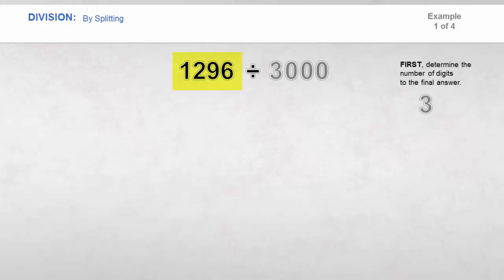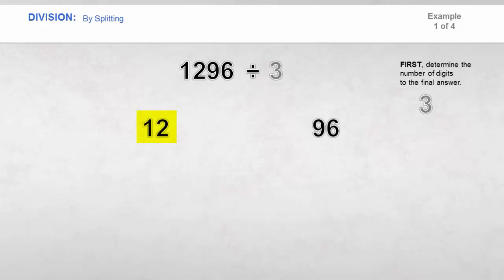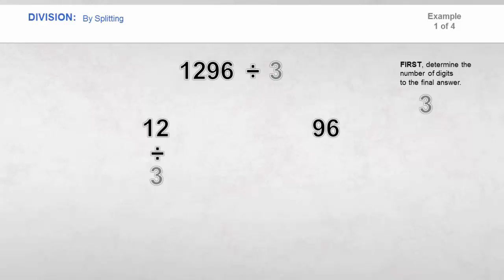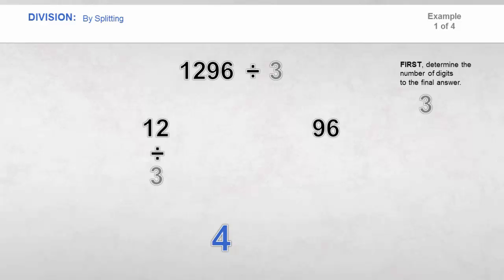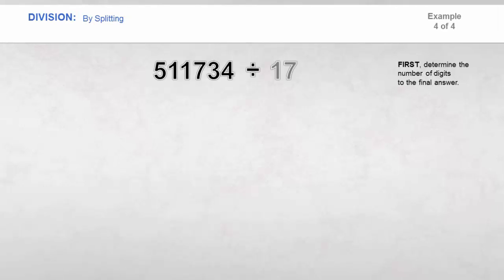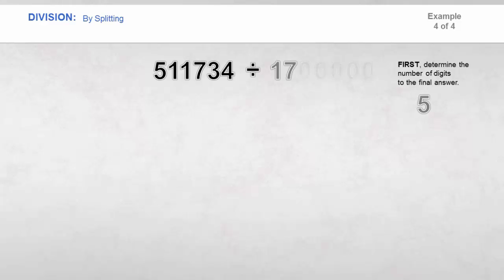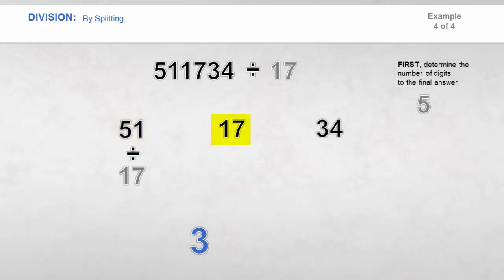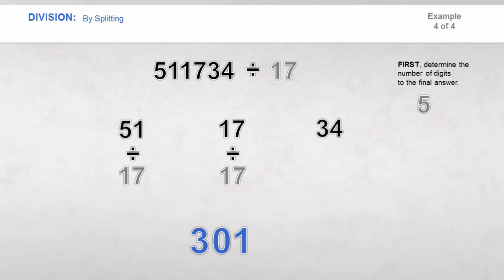Mental Math: Quickly Divide A Number By Another (splitting).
Visit the link below for more information.

Want to be able to divide a number by another quickly without using pen/pencil and paper? Want to divide a number by another more efficiently? If so, this is one of the many great mental math techniques to help you accomplish the task. Many general and specific techniques are available from us. Here is a unique technique used for dividing certain types of numbers and if the numbers meet the conditions based on the technique, the answers can be computed quickly.

Math division is probably one of the hardest math subjects for most of us - especially when performed mentally.

When the right situations exist for this technique, the answers are able to be computed in seconds - even faster than using pen/pencil and paper. Speed and accuracy are not only considerations for learning mental math skills but new alternatives are opened for solving math problems.

The technique in the video works by basically splitting or separating the dividend (number being divided) into parts where each part is evenly divisible by the divisor; this means the divisor plays an important part in terms of how the dividend is to be split. Of course, not every division problem meets the conditions – there are other techniques for dividing.

The dividend and divisor need to meet the conditions for this technique in order to apply it. Since every situation is different and some numbers as mentioned do not meet the requirements, use other mental math division techniques. This technique is probably one of the easiest and most effective techniques to do the job if the numbers meet the requirements.

By knowing and understanding the technique in the video, dividing 3396 by 3 may take only 3 seconds or less.

The answer: 1132

Many more division techniques are available from us.

Please check back for more videos as they come online.

Mental Math Division Trick
Mental Math Division Technique

The Ultimate Mental Math Learning System:
01. 1500+ pages Mental Math Unleash The Power eBook
02. 700+ pages Mental Math Unleash The Power – Bonus Package (FREE)
03. Local Website And Video Bundle (FREE 100 videos; 9+ hours in length)